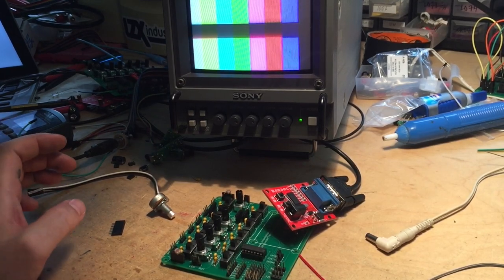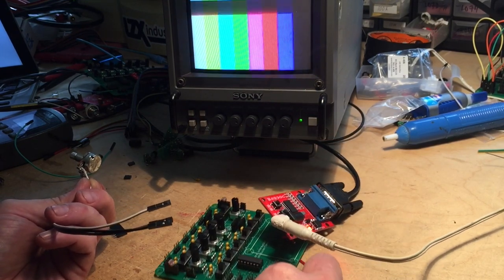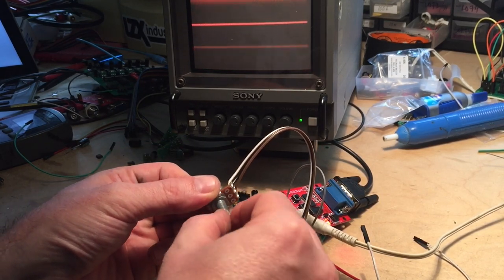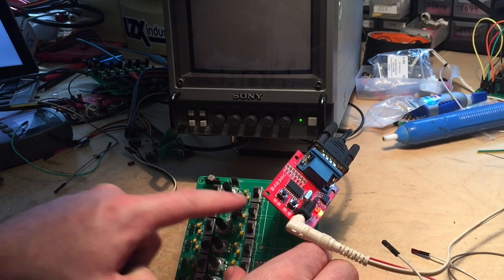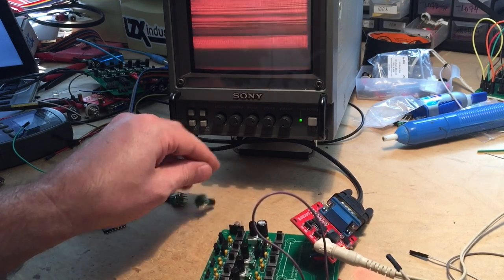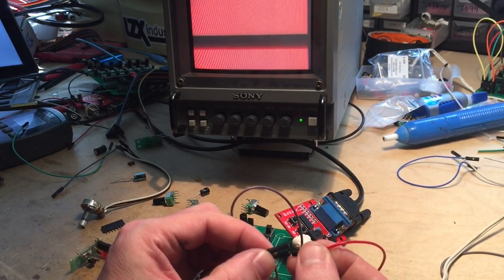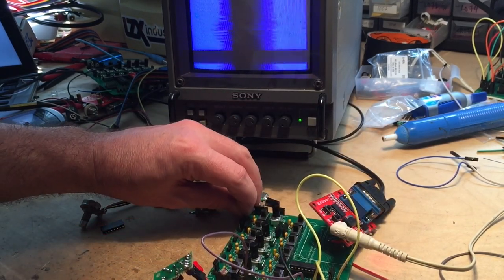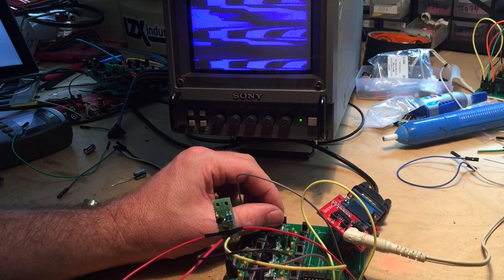CHA/V Chaves Advanced Idiocy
More "advanced" patching techniques. Remember -- the parts are cheap and pretty easy to replace. Get in there and do some damage! (just don't electrocute yourself) If you don't know what you're doing, it's probably better to stick with battery power. While unlikely, it is possible to get a nasty shock from a DC wall adapter. Larger capacitors can explode, and the 40106 chip can melt and pop.